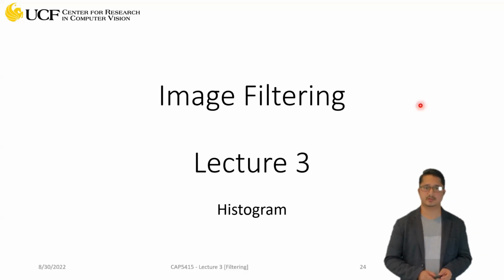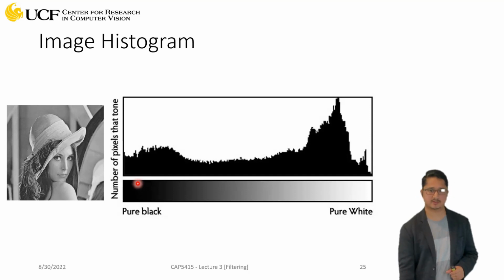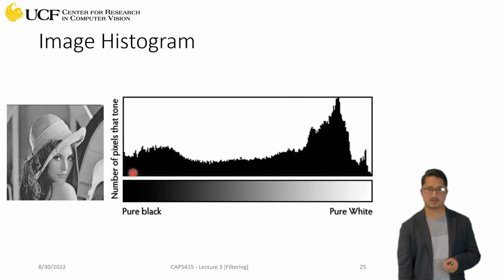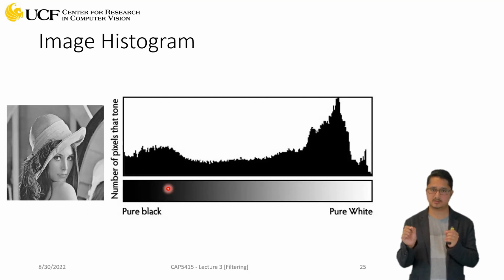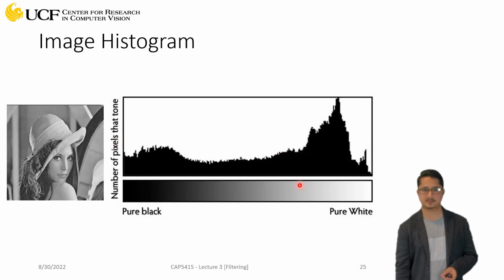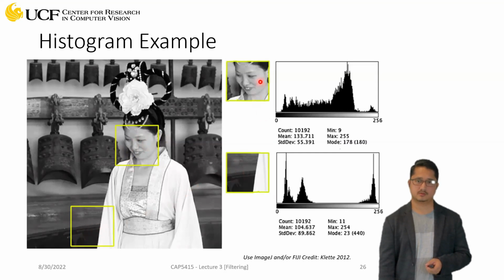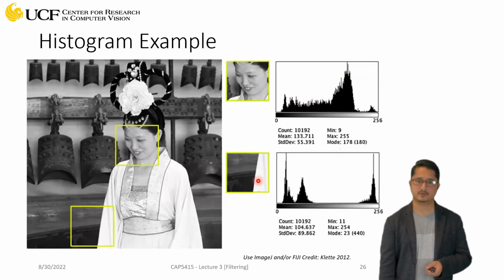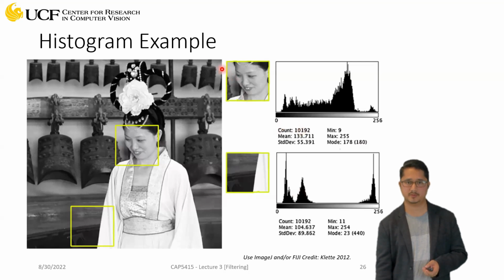Lecture 3.1: Image Filtering [Histogram]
Lecture 3.1
Image Histogram
Histogram Example